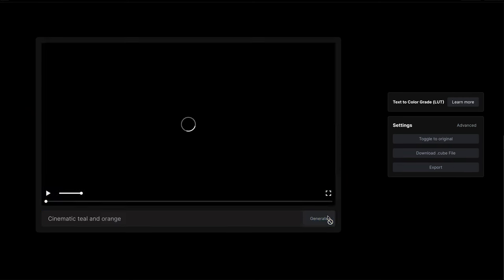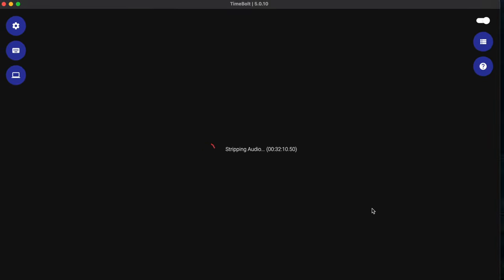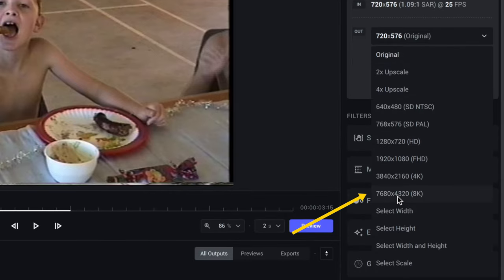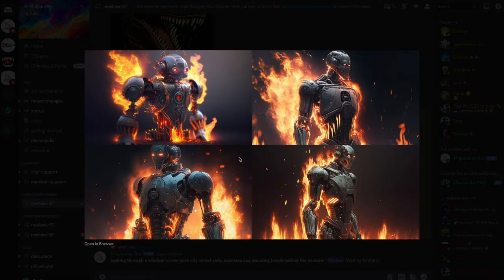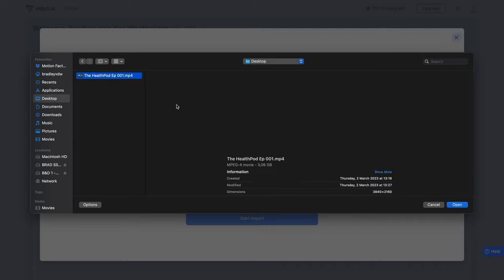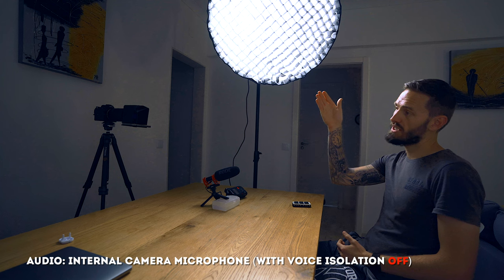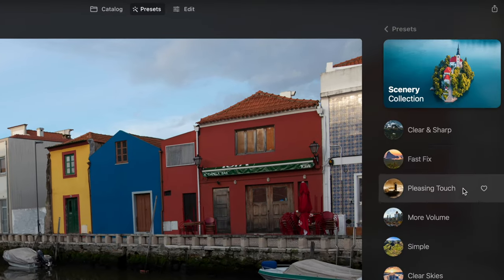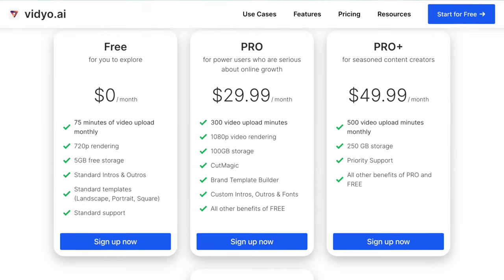AI Tools Every Content Creator MUST HAVE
🚨 AI TOOLS MENTIONED IN THIS VIDEO 🚨

AI is all EVERYBODY is talking about right now and AI is changing the way content creators, create content.

Some people are worried that AI will take their jobs. I don’t see AI taking our jobs, yet, but I do see AI being incorporated into useful tools that can help us speed up the boring or repetitive tasks in our video editing workflows.

I believe that as content creators, we need to embrace these AI tools and allow them to do the time consuming work, while we focus on the creative side of making videos and the things only humans can do, or at least to focus on the things that humans can do way better.

🔴 CHAPTERS 🔴
00:00 - AI Tools Every Content Creator MUST HAVE
01:00 - #1 Runway ML
01:33 - #2 Timebolt
03:07 - #3 Topaz Video AI
04:05 - #4 Midjourney
05:23 - #5 Descript
06:19 - #6 Vidyo.ai
07:17 - #7 Adobe Podcast
08:37 - #8 Eleven Labs
09:18 - #9 Luminar Neo
09:59 - #10 Dall-E